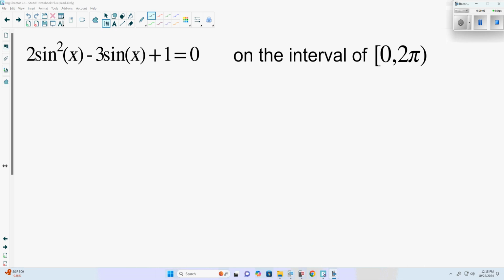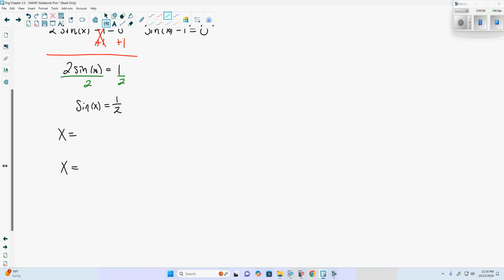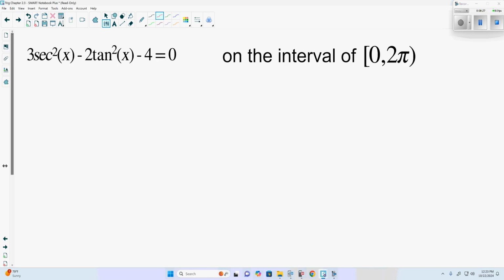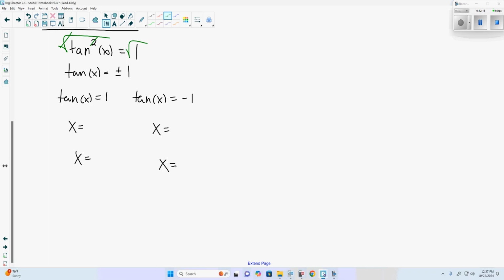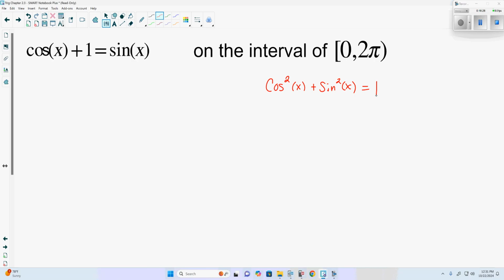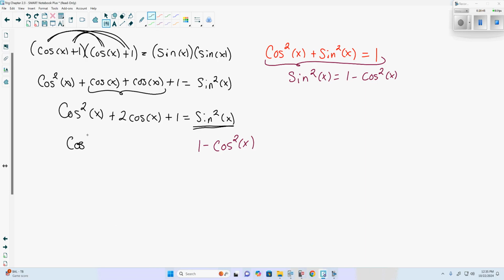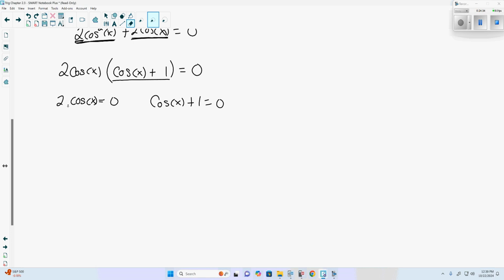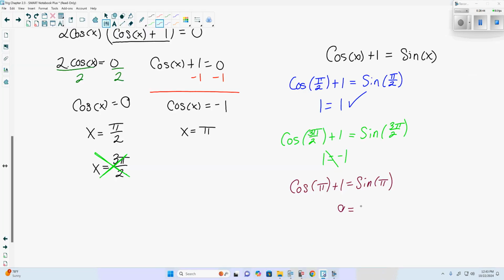Trigonometry Chapter 2.3 (3)